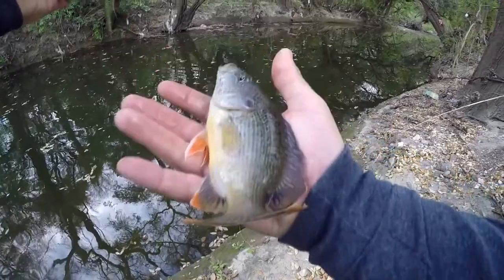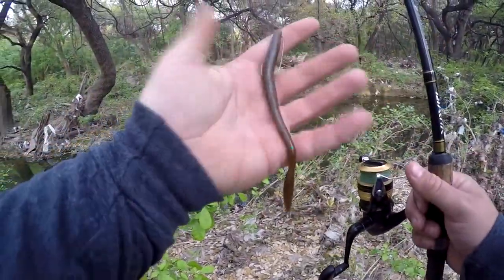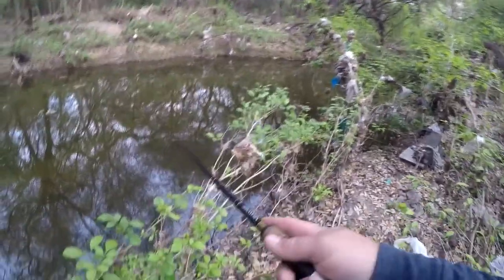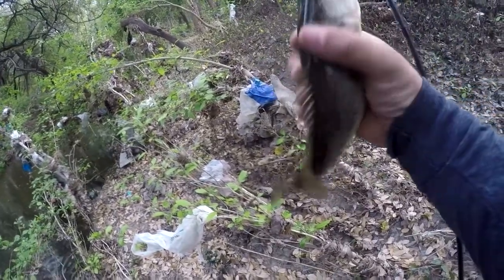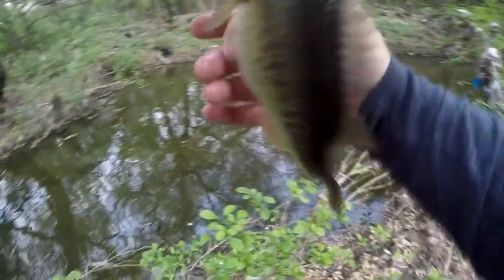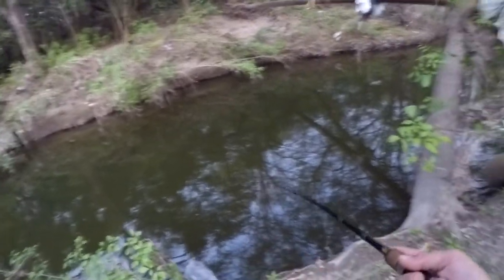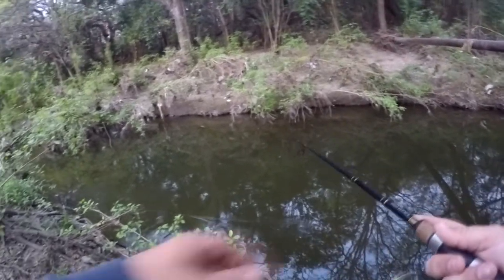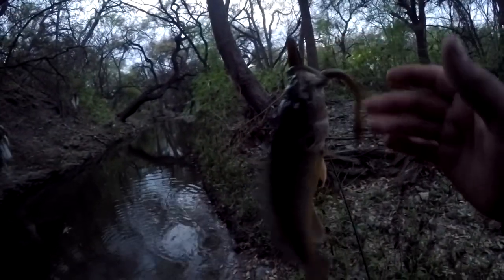SPRING BREAK FINESSE in a Tiny Creek - Bass Assassin Tapout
Tough day for Bass, but even the sunfish love these things.